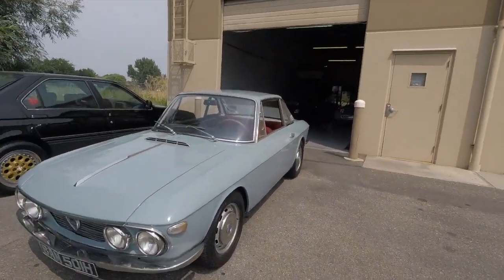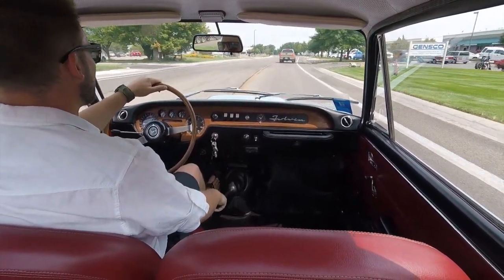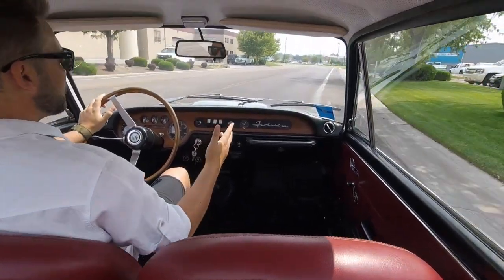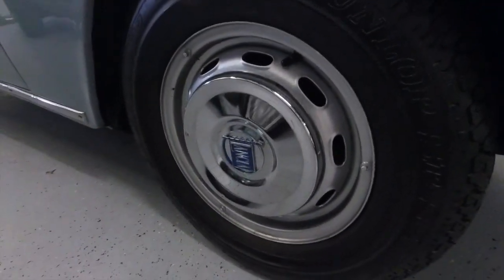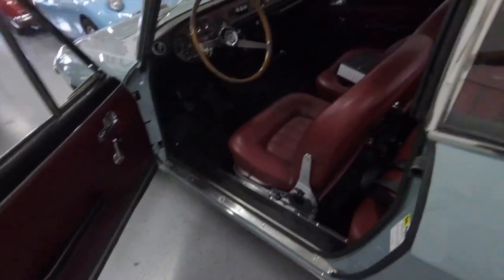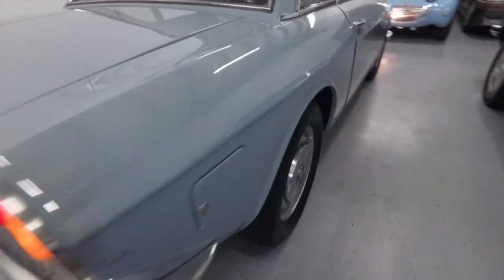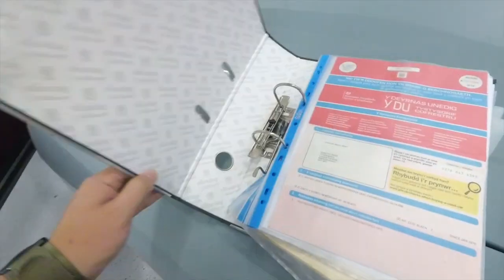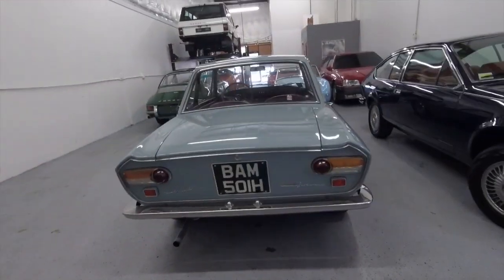1970 Lancia Fulvia SOLD walkaround and test drive